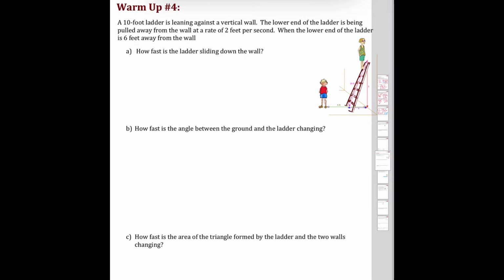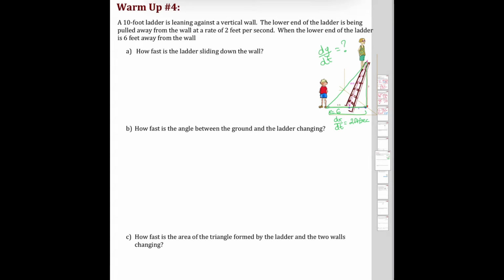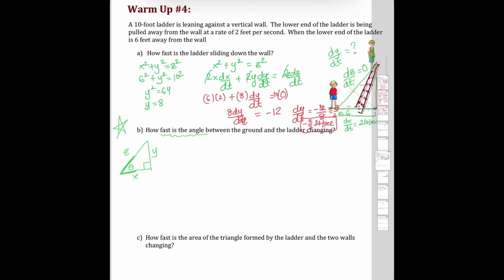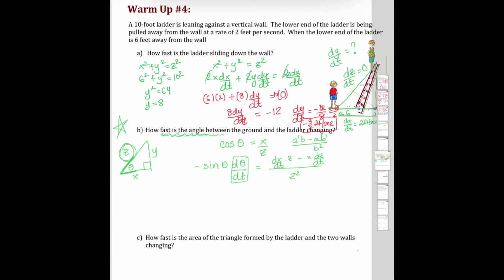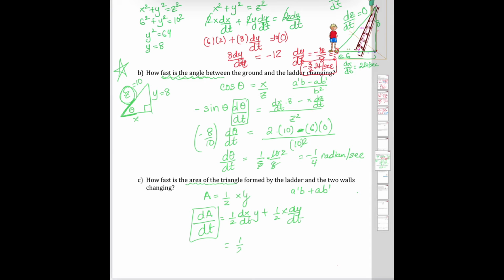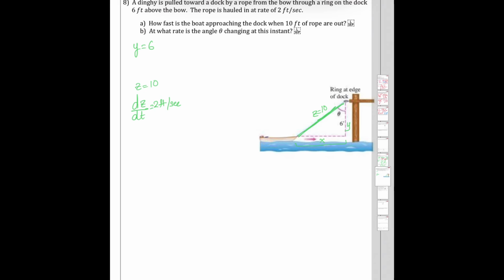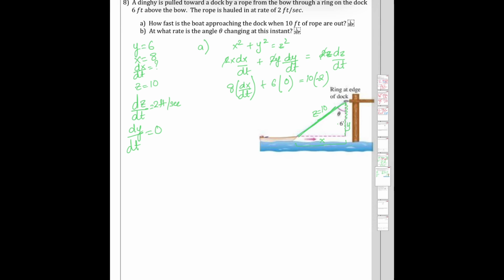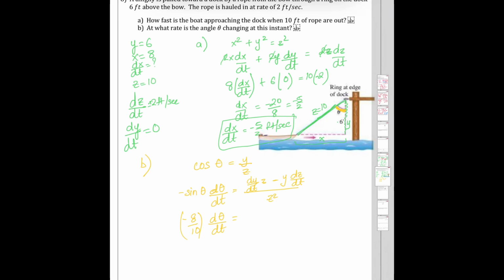Unit 11-Lesson 4-Related Rates and Triangles